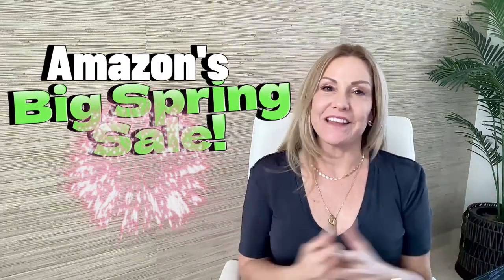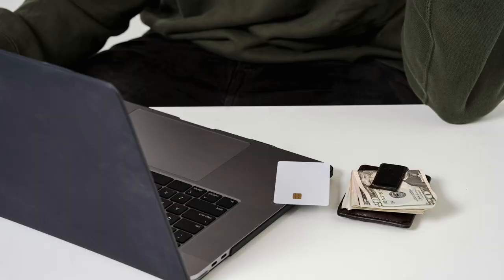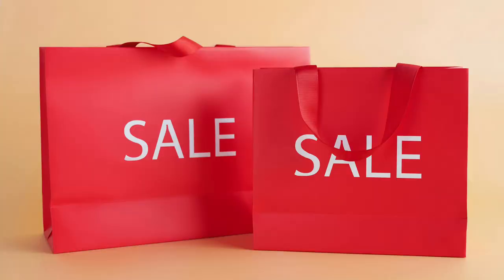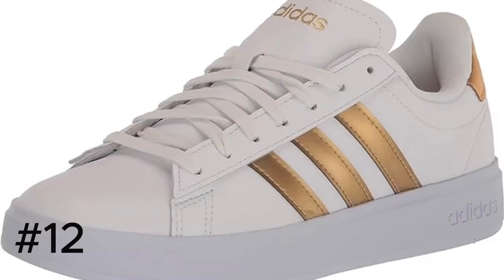Amazon Big Spring Sale Steals! - Apparel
Some of our favorite brands are offering DEEP DISCOUNTS during the Amazon Big Spring Sale. Links below correspond with the item numbers in the video!

1. Amazon Essentials Basic V-neck T (2 pack)
2. Amazon Essentials tank tops (2 pack)
3. Levi's Classic straight leg jean
4. Levi's 501 shorts
5: Levi's Mid-length shorts
6. ANRABESS Summer Jumpsuit
7. ANRABESS Boho Skirt
8. ANRABESS Linen pant set
9. The Drop Wedge Espadrille
10. The Drop Monika H-band Slide
11. The Drop Braded espadrille slide
12. Adidas Grand Court shoe
13. Telena Crossbody (linen)
14. Bee Crossbody purse
15. Purse Strap Replacement
16. Green Bee Purse
17. Bee Change Purse